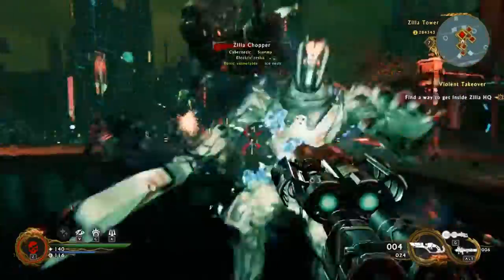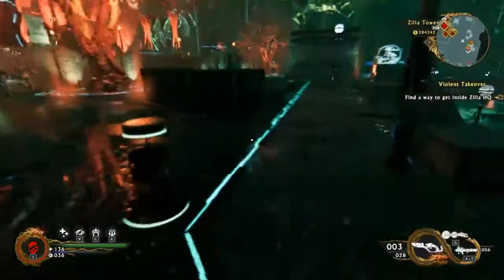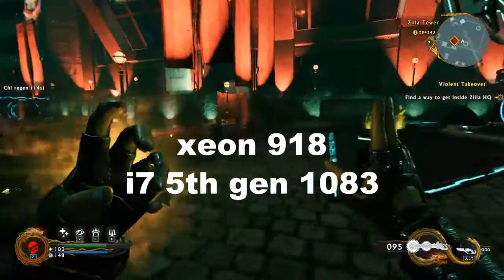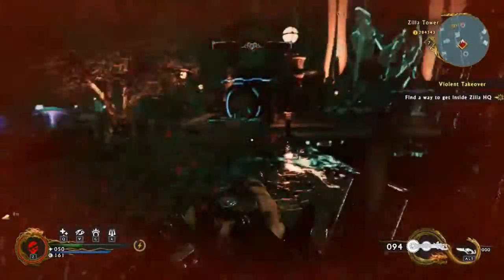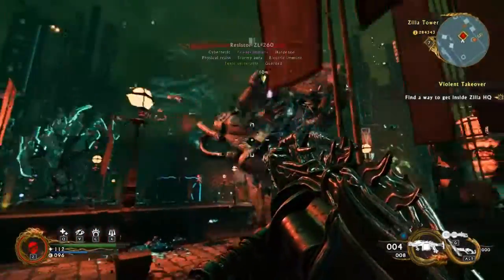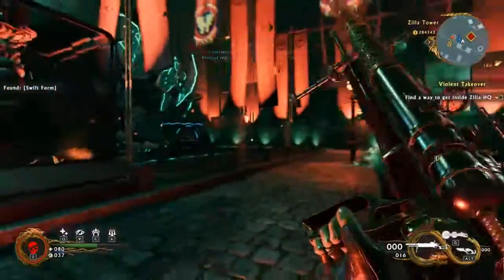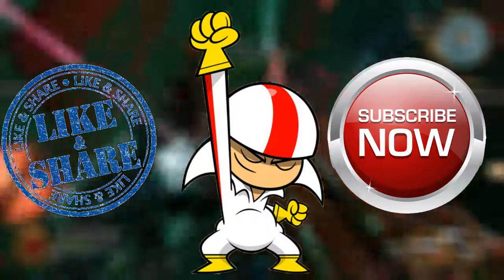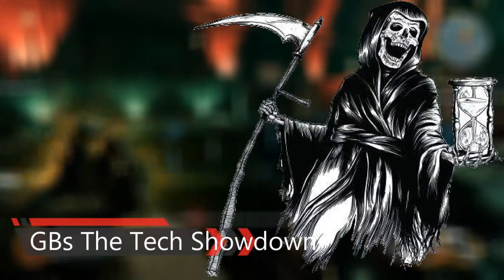Xeon x5650 an insane budget processor